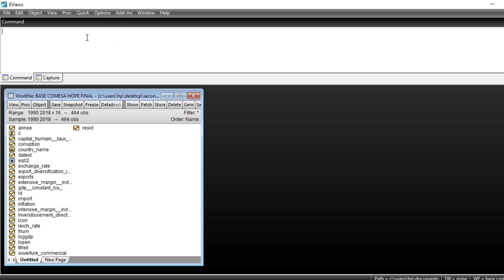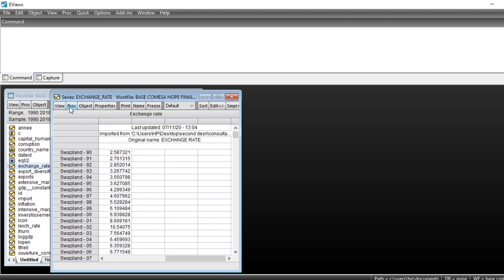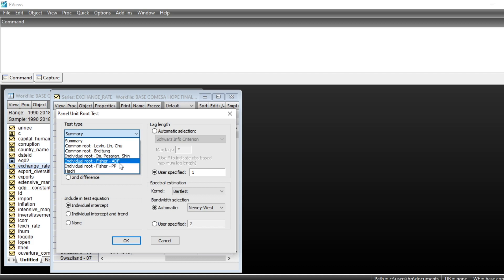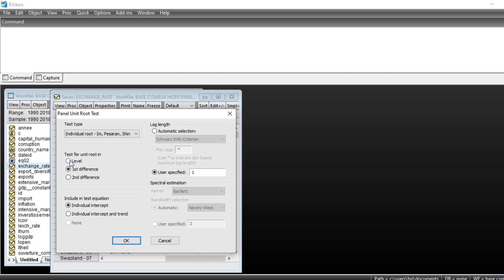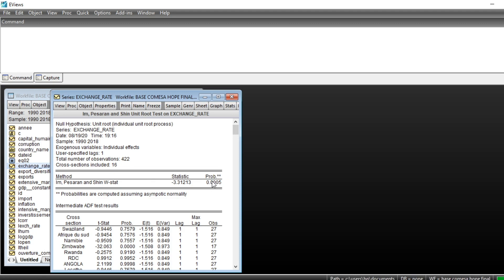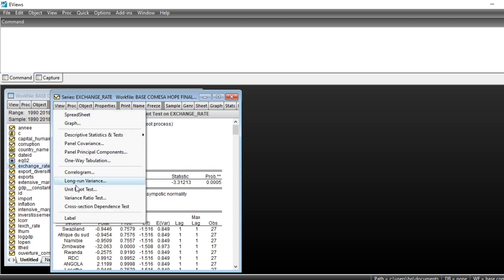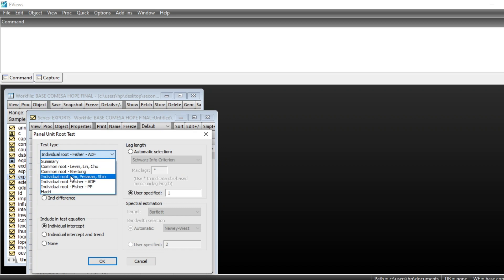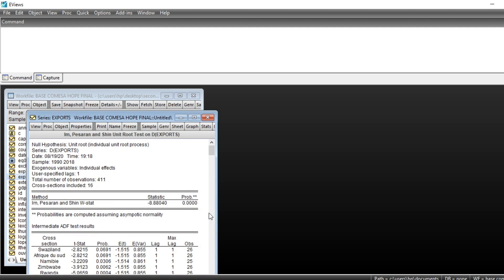Econometrics: how to run a panel unit root /stationarity test in Eviews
This video shows how to run a panel unit root /stationarity test in Eviews (Augmented Dickey-Fuller, Philips Perron,...

Become a Microsoft Excel Expert by tacking a Microsoft Excel - Advanced Level course at John Academy

Learn How To Trade The Financial Markets by tacking a course at Knightsbridge Trading Academy